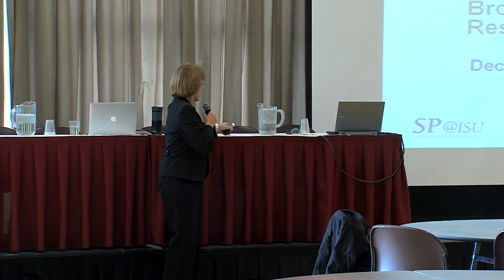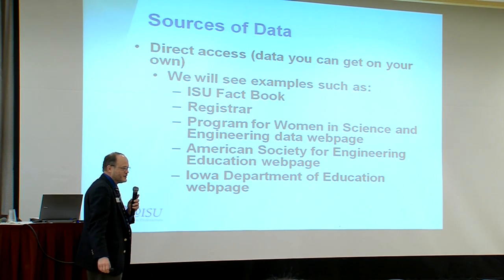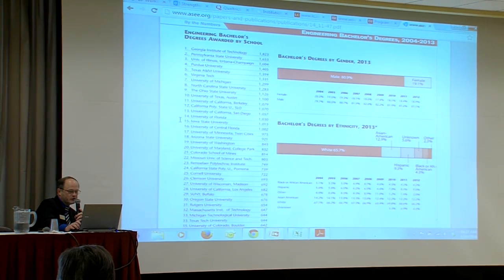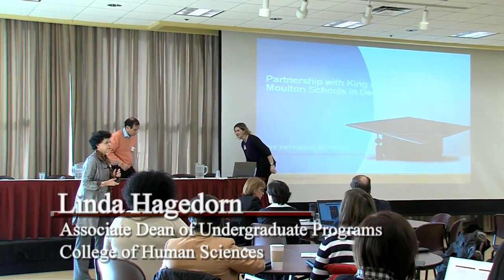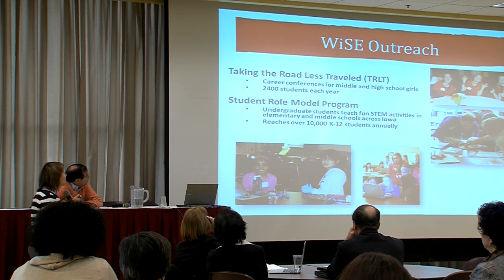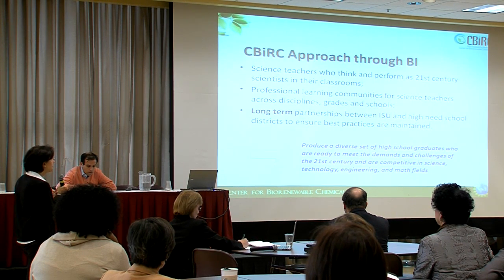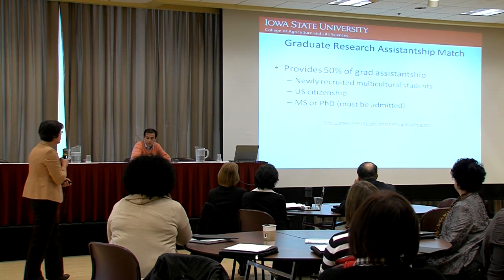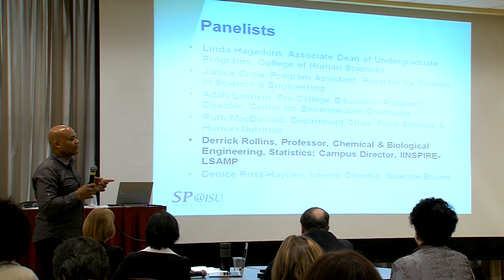SP Broader Impact Workshop Morning Session